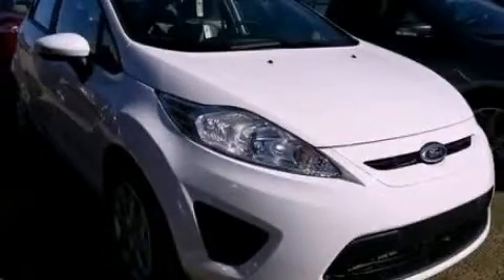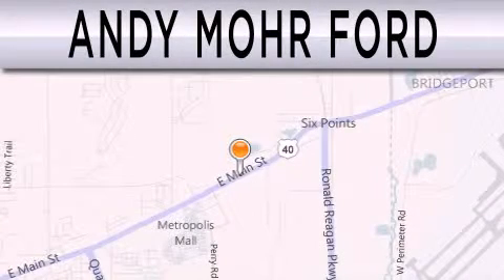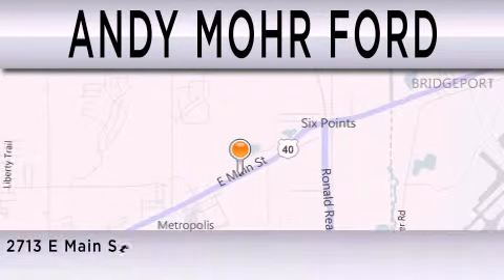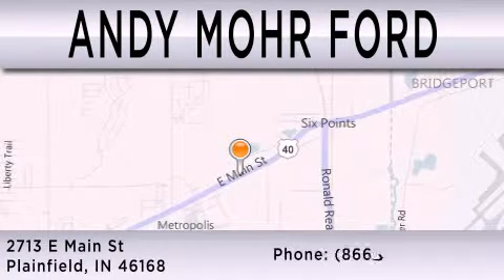2013 Ford Fiesta Plainfield IN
Year : 2013
 Make : Ford
 Model : Fiesta
 Engine : 1.6L I4 16V MPFI DOHC
 Trans . : AUTOMATIC
 Exterior : OXFORD WHITE

 Interior : LIGHT STONE
 Stock : C13642